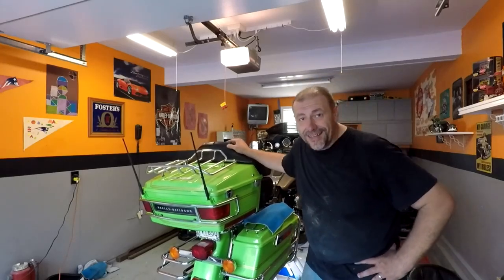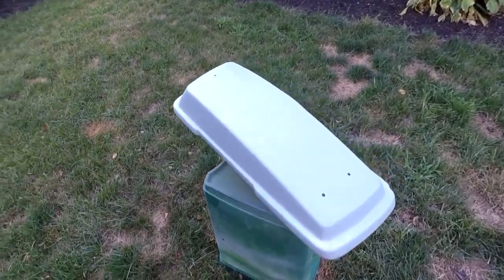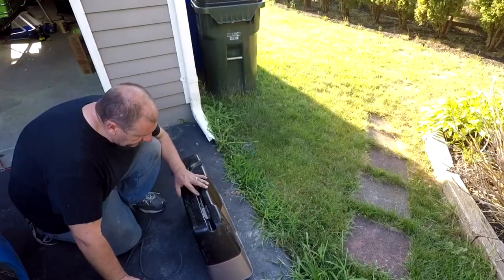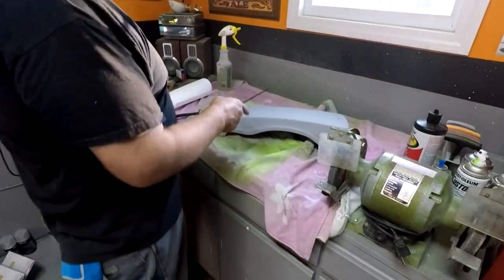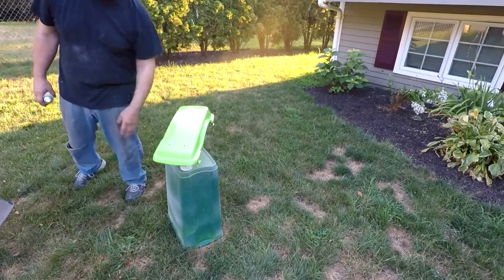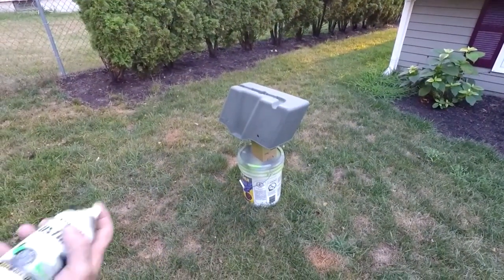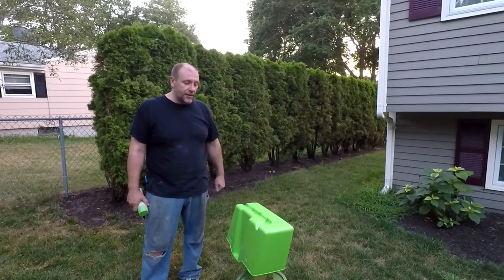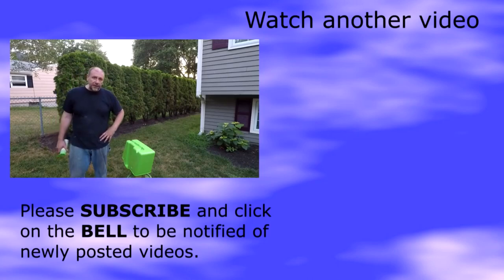Saddlebag Prep and Paint | Painting a Harley #19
Sanding the left side saddlebag and lid. Then priming and painting both pieces. Its coming together nicely.

Stuff used on this project-
Wax remover
Fiberglass resin
Painters tape
Clear Effex Coating
Spraymax 2K Clear
Meguiar's ultra cut compound
Goop glue
Vinyl Pinstripe
Fiberglass paint stripper

Drone Equipment-
Phone to controller cable

Links to clothing or to donate go to the top banner in the lower right corner.